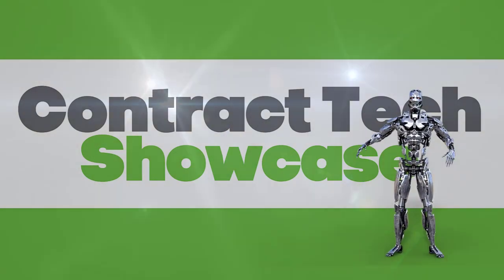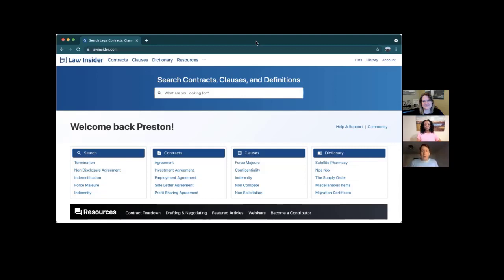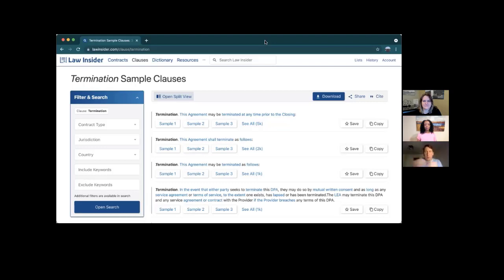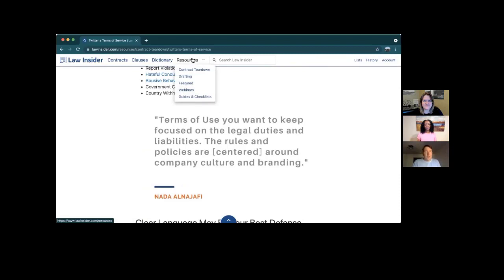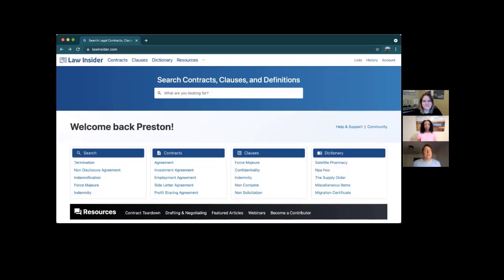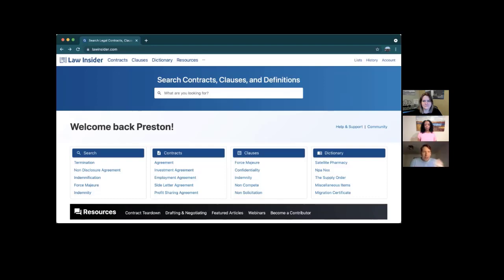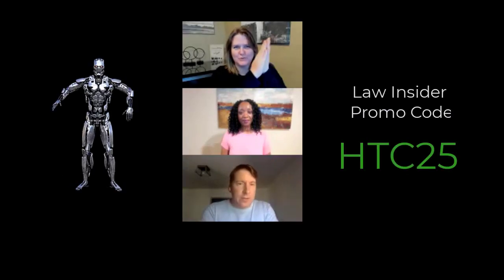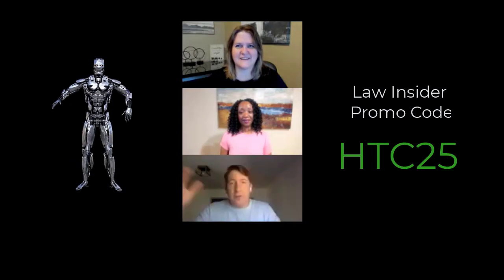Contract Tech Showcase Featuring Law Insider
In the premiere episode of the Contract Tech Showcase, Preston Clark explains the features and functionality of Law Insider's massive contract database to Flo Nicolas and Laura Frederick. Preston shows them how to use the platform to find sample documents and build their own library of agreements and provisions. Flo and Laura ask questions about pricing and international options.

- Learn from 16 contract superstars at the How to Contract Conference